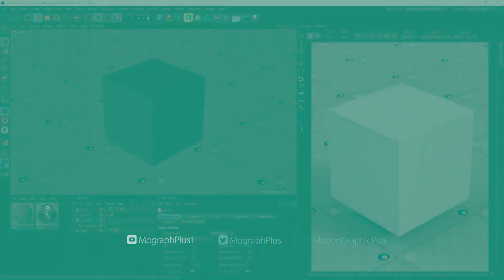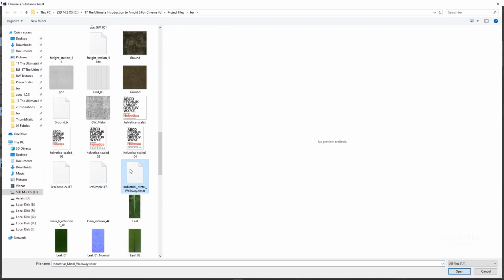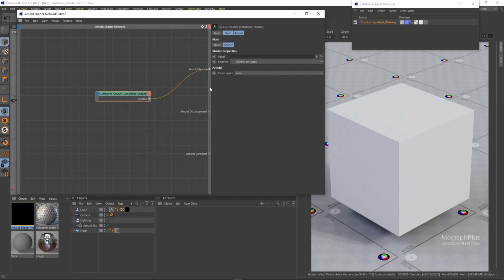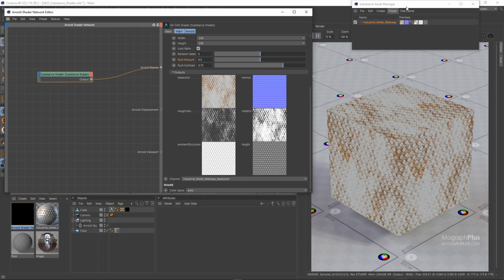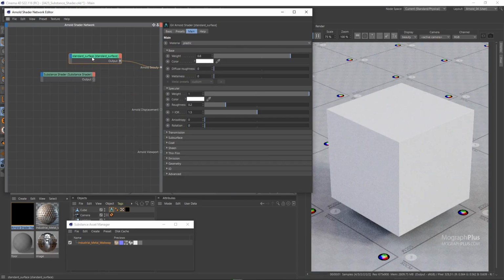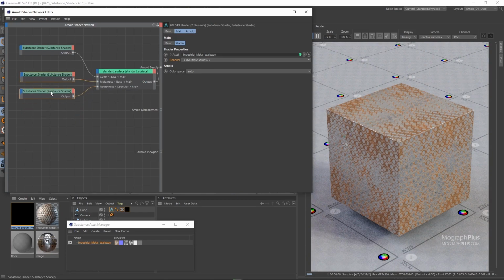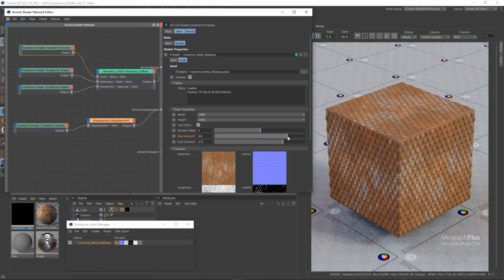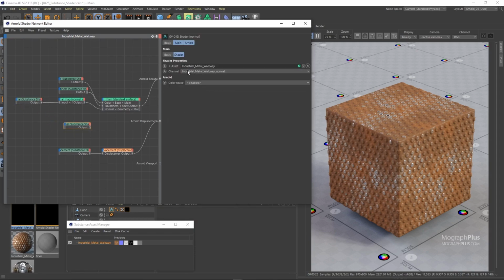50 Substance Shader